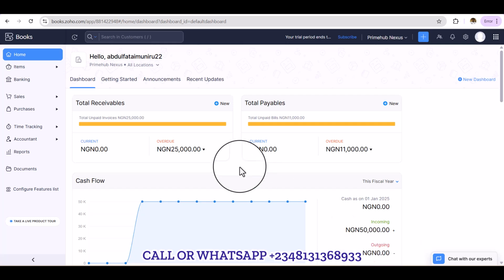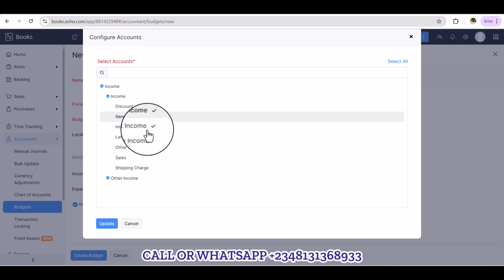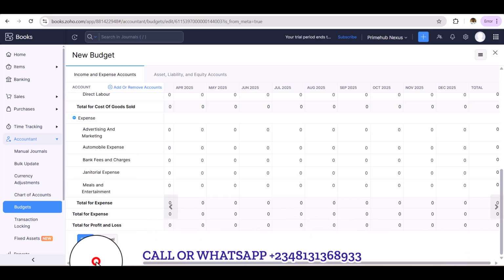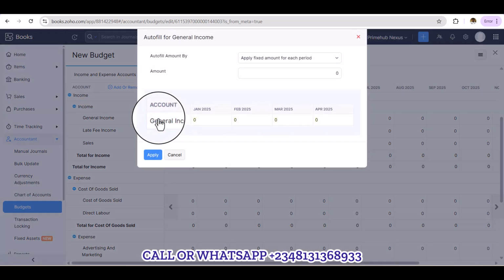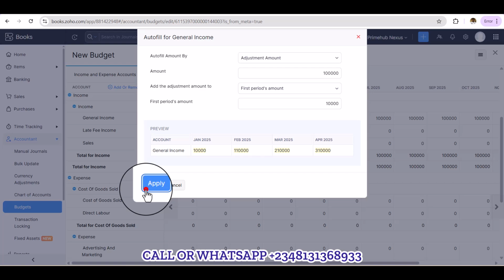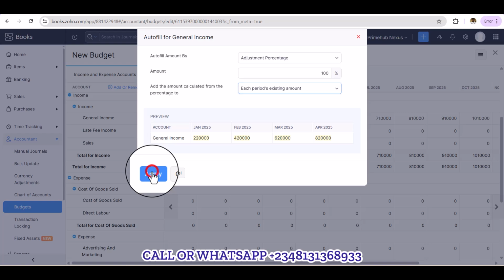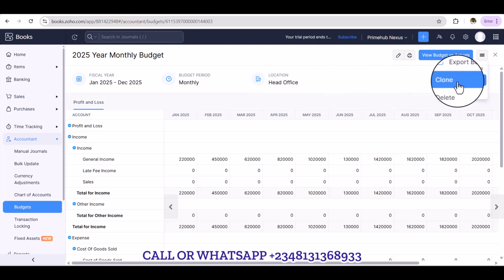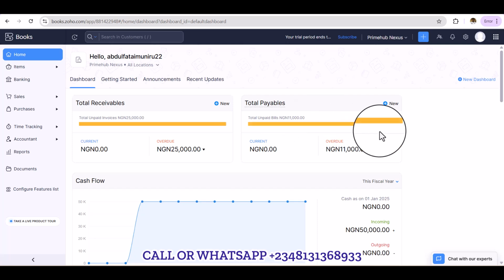How to Create Budget in Zoho Books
Budget creation in accounting involves planning and allocating financial resources based on projected income and expenses. This helps businesses set financial goals, control spending, and ensure profitability. A well-structured budget improves decision-making and enhances financial stability.